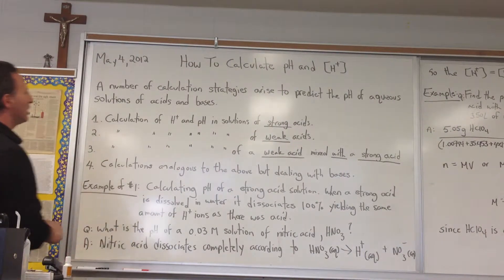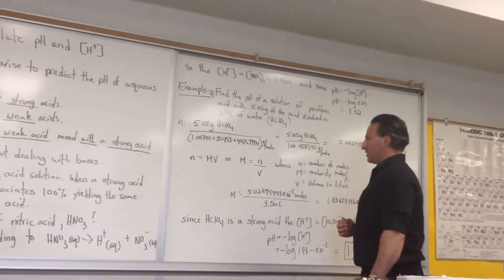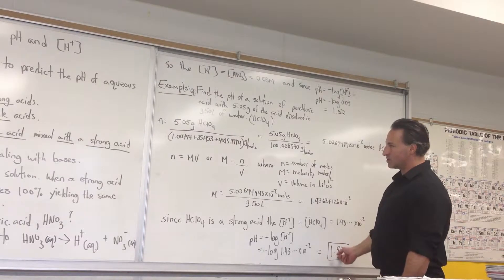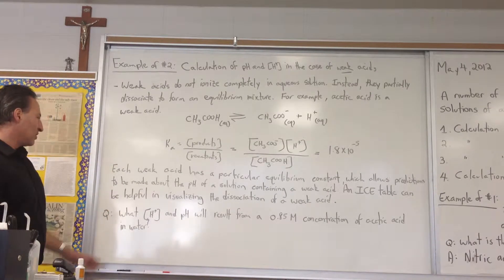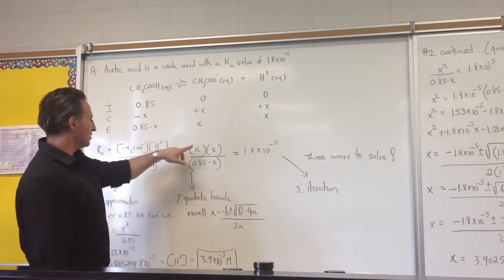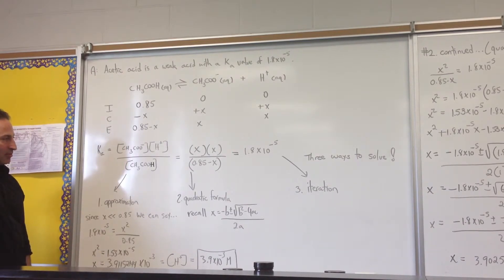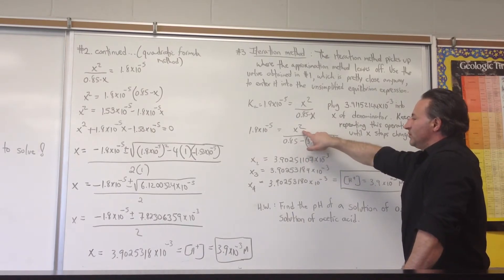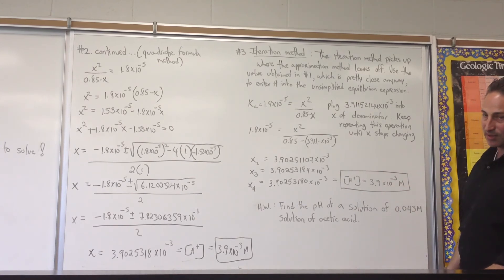Acid and Bases P.2: Approximation, Quad Formula and Iteration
There are three basic calculations that are used to calculate pH and hydrogen ion concentration according to the kind of acid in solution. 1. Strong acid, 2. weak acid 3. combination of the two. Strong acids ionize completely so the hydrogen ion concentration is the same as the acid concentration. Weak acids require some calculation that takes into account the equilibrium that is established upon dissociation of the acid. Three techniques are described to solve for the equilibrium concentration. The calculation needed for mixtures of strong and weak acids will be on the next video.